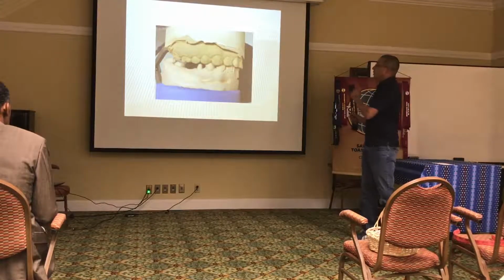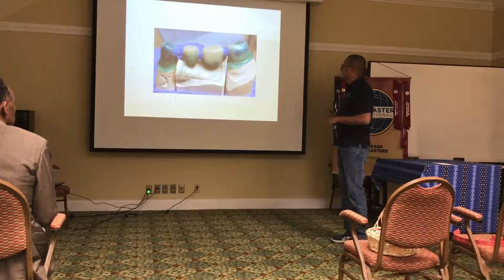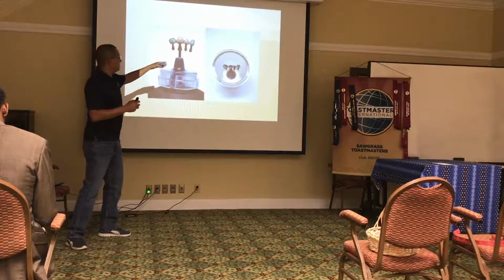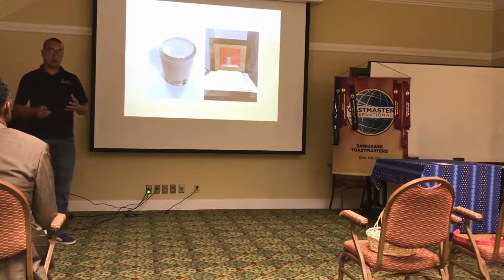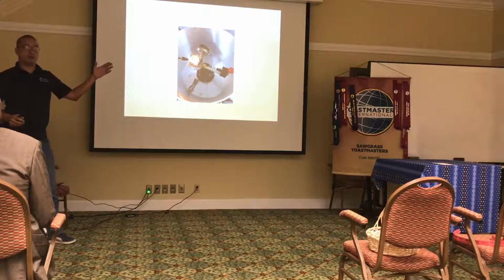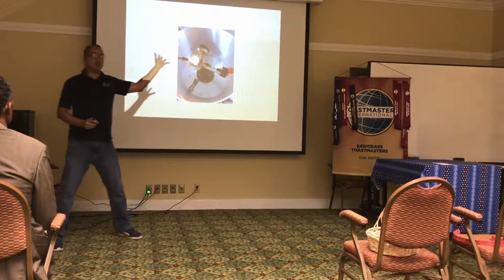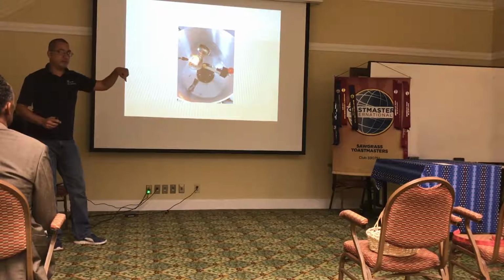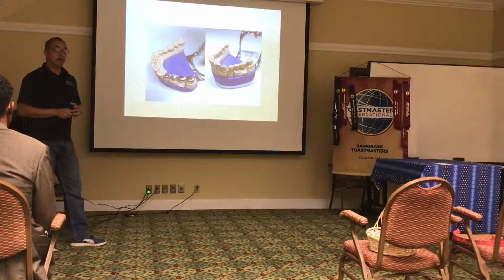Making Teeth in the Lab